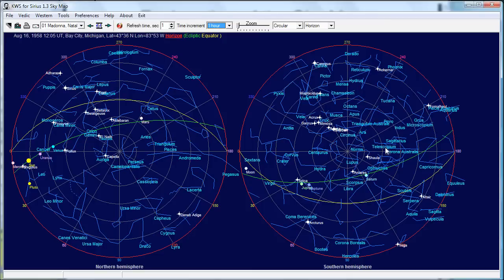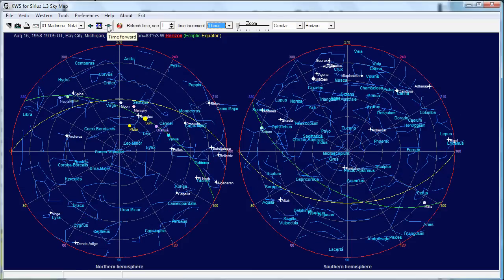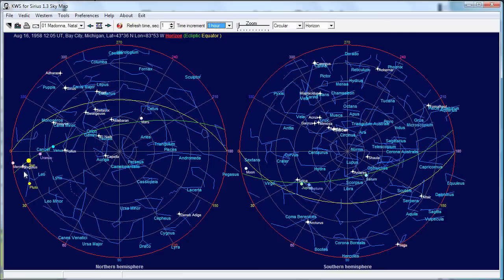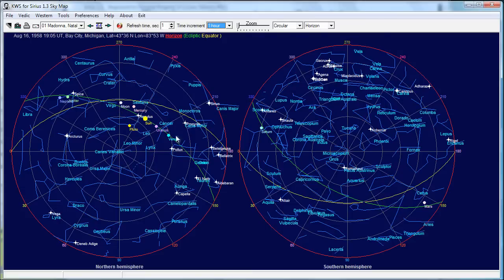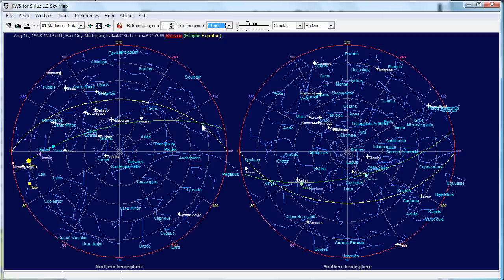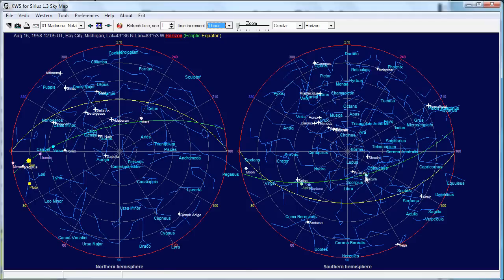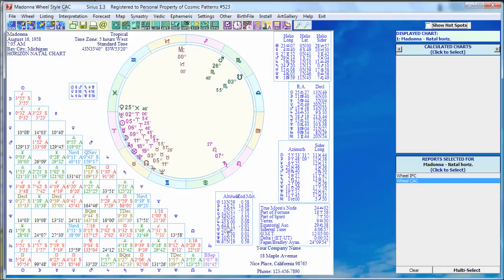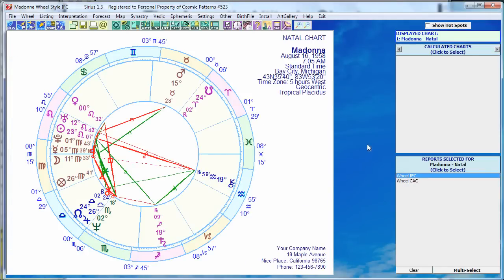Astronomy for Astrologers, Part 2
Explanation of the astronomical foundations of astrology. This tutorial video was designed for astrologers but anyone interested in an introduction to positional astronomy may find this video helpful.

We learn what the ecliptic plane is and we see the position of the ecliptic plane change throughout the day. We learn what the astronomical definitions of the Ascendant, Merdian Plane, and the MC are. We see why astrological houses are different sizes, and we learn about azimuth and altitude and variations of the azimuth-altitude chart.

The Sirius 1.3 astrology software is used to demonstrate the concepts. Sirius is created by Cosmic Patterns Software. The company website is